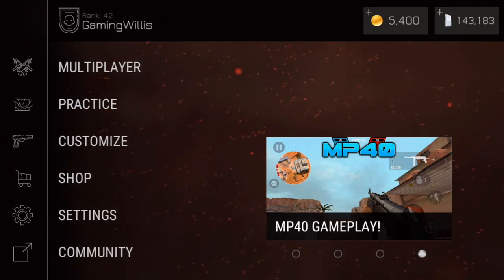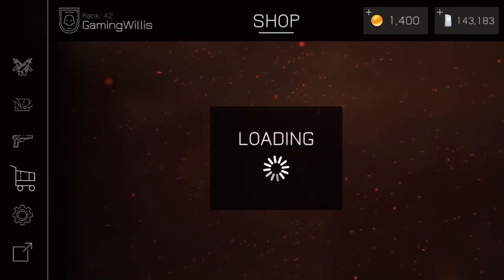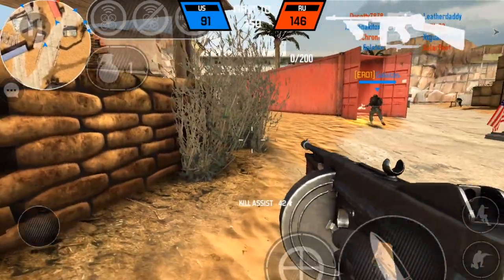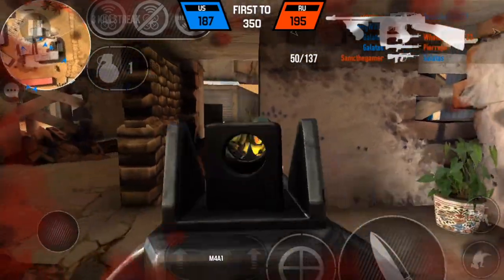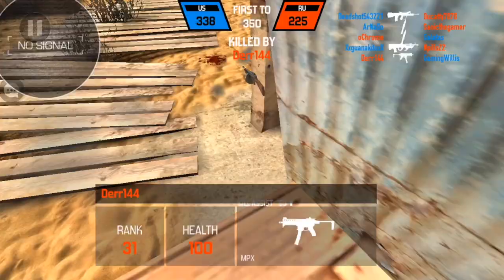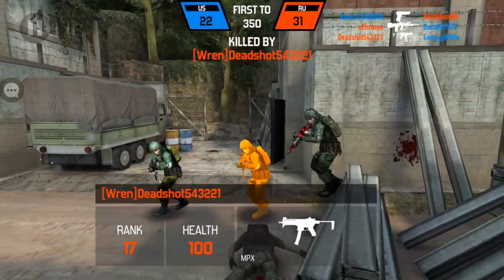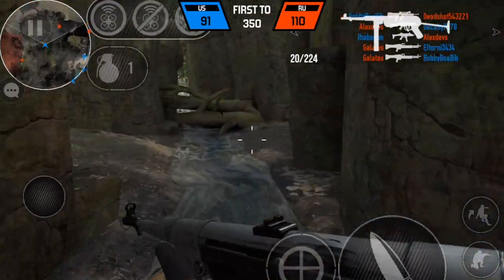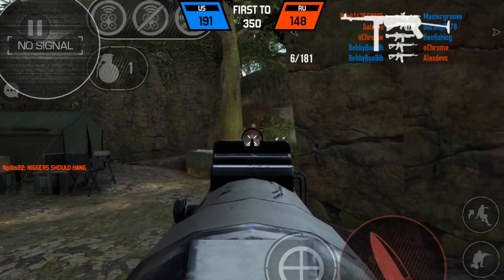iOS UPDATE | NEW GUNS!! | Tommy Gun | MP40 [Bullet Force, Episode 11]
About this video: The iOS update is live! We've got two new guns added to the game as well as some UI changes. In addition, Blayze Games has announced their 'Creator's Club' partnership program.

I thinkI'm in love with the Tommy Gun, although I'm a little skeptical on the MP40. What do you think? Any recommended attachments?

Title: iOS UPDATE | 2 NEW GUNS | Tommy Gun | MP40 [Bullet Force]